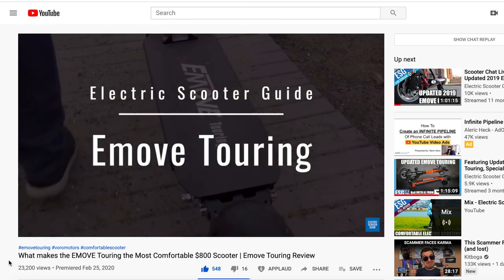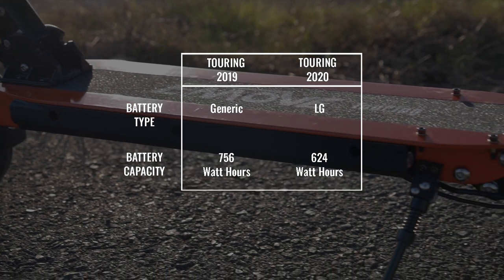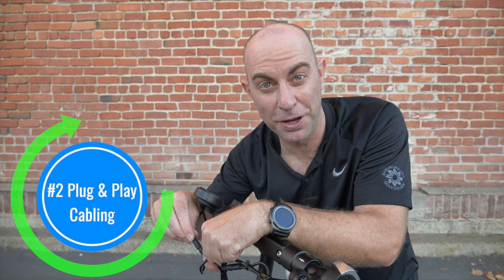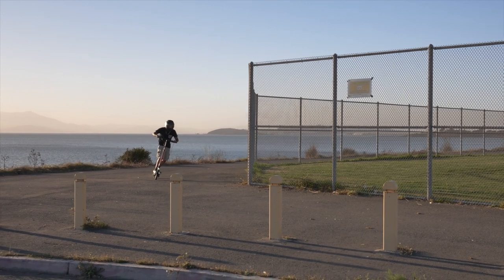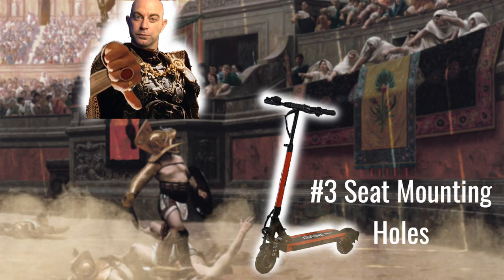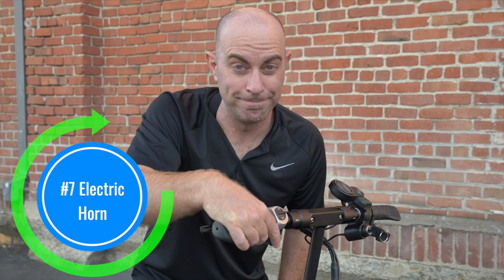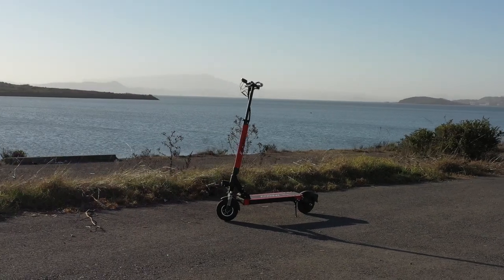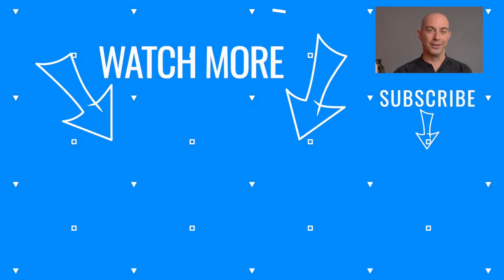New EMOVE Touring 2020 Scooter Review | Just updates or real upgrades?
Today we will show you the Newly Updated EMOVE Touring 2020 and determine how beneficial these upgrades truly are.

INTRO: 00:00
#1 LG BATTERY: 01:56
#2 PLUG & PLAY CABLING: 4:12
#3 SEAT MOUNTING HOLES: 06:26
#4 FOLFING MECHANISM: 08:10
#5 LONGER DECK: 08:46
#6 HEADLIGHT: 09:23
#7 ELECTRIC HORN: 10:12